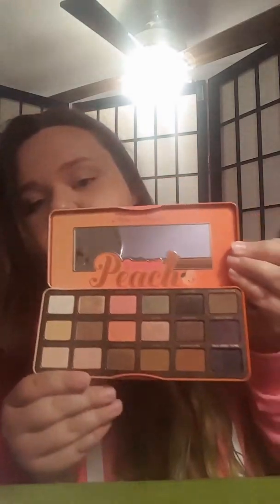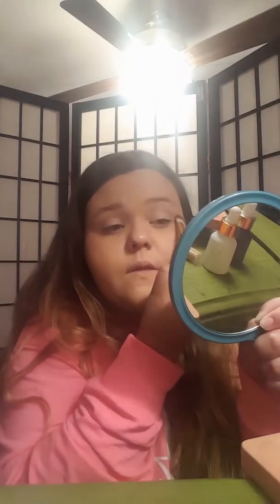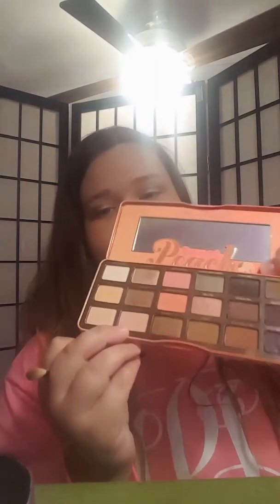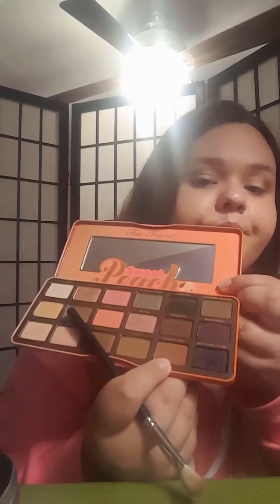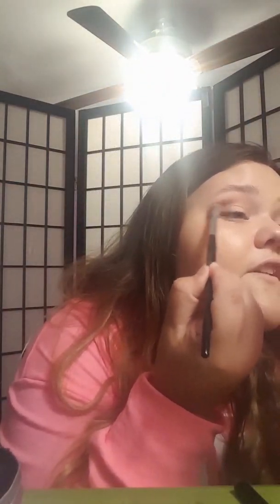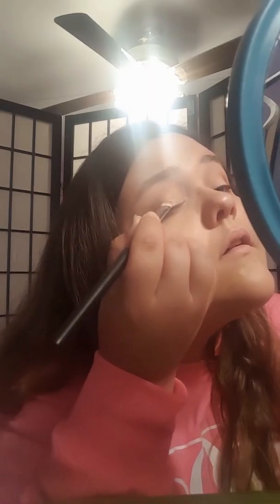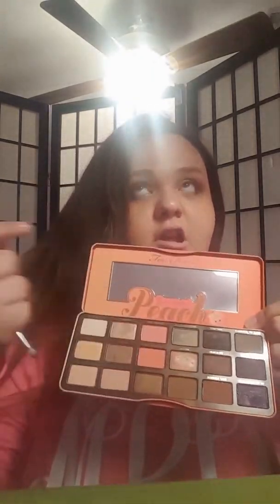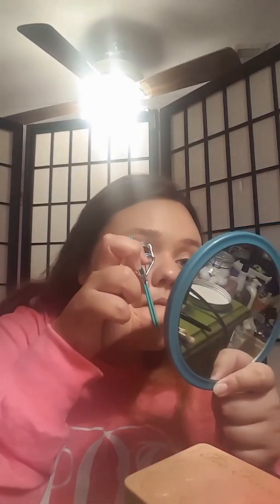Feeling Peachy 🍑 My summer TF Sweet Peach tutorial!